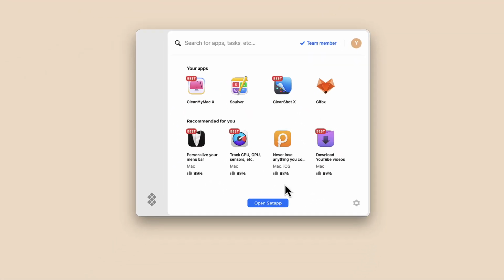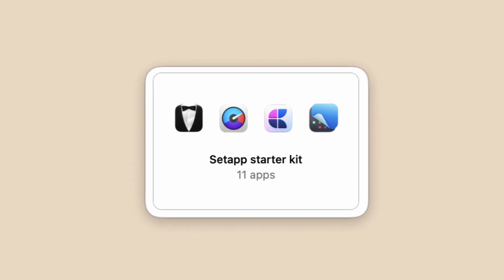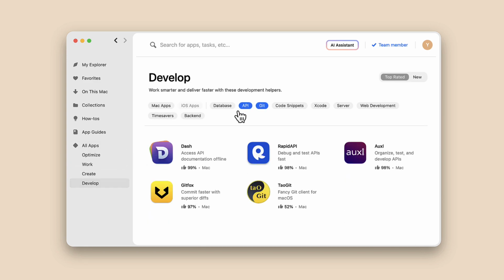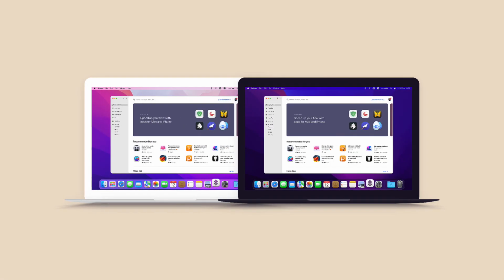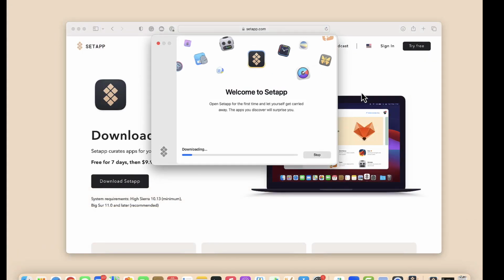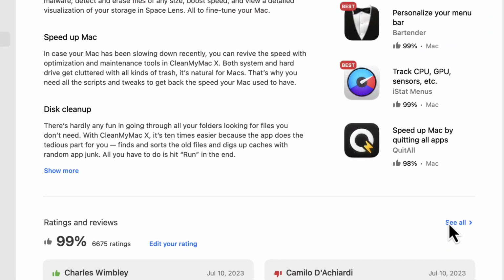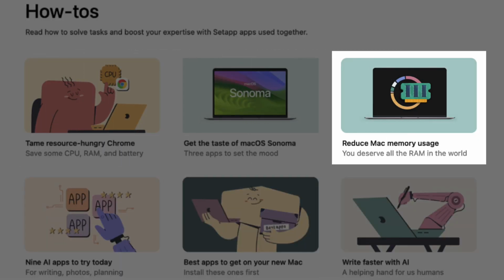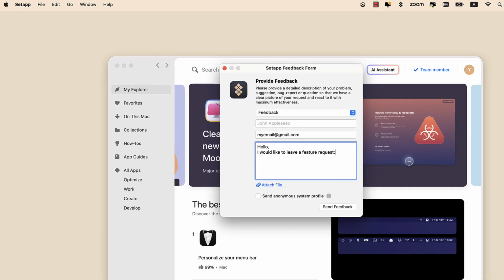Setapp features overview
Watch this video to learn Setapp features and functionality quickly. The video helps you operate Setapp desktop efficiently and covers the following topics:

0:00 Intro
0:23 How to open Setapp?
0:56 I don’t know what to start from…
1:25 What if I need something specific?
2:01 How to manage multiple apps?
3:20 What else can I do with an app?
3:58 Where can I find additional information?